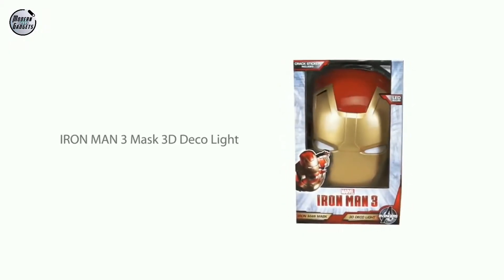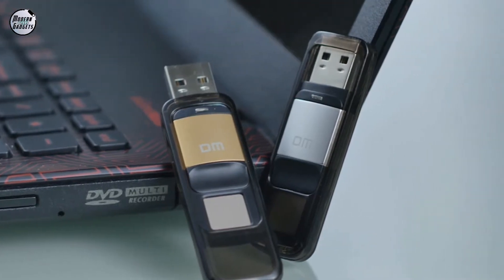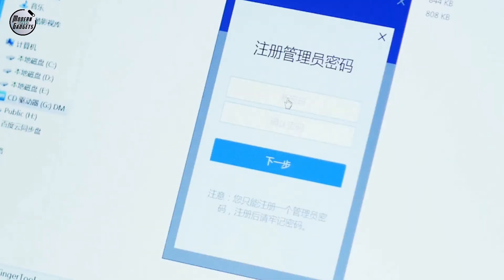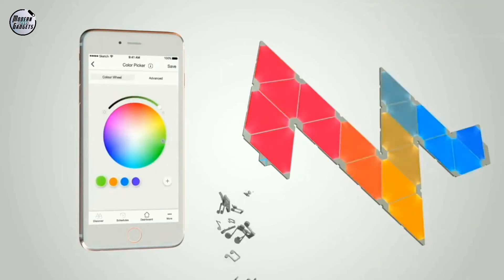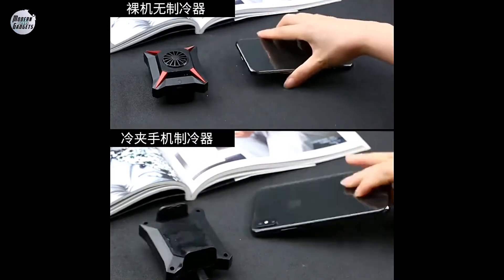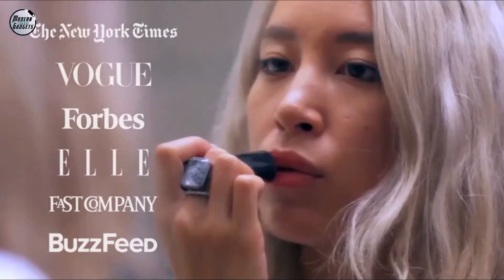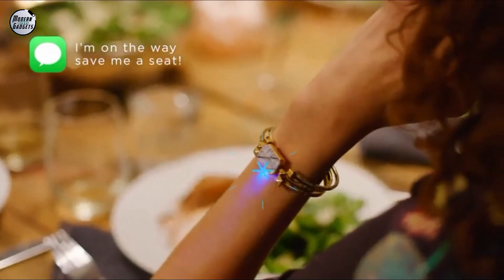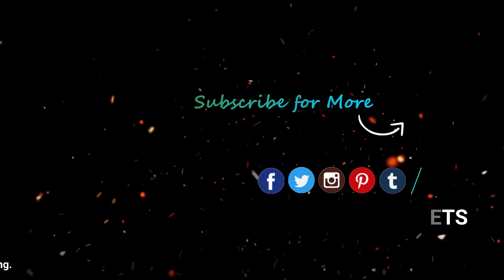Best Smartphone Gadgets to buy in 2020 | Modern Tech Gadgets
In this video we have shown some really usefull and productive gadgets for your smart by which you can do lot more using your simple smartphone. So lets get started and watch video till the end.

Buying Links.
1. DM PD061 USB2.0 32GB USB Disk

2. Original Xiaomi Nanoleaf Full Color Smart Odd Light Board

5. Ringly Luxe - Activity Tracker + Mobile Alerts + Meditation Smart Ring: Jewelry

smartphone gadgets
best smartphone gadgets
gadgets for smartphones
cool smartphone gadgets
as seen on tv smartphone gadgets
awesome gadgets to buy
new cool gadgets
smartphone gadgets 2020 under $50
smartphone addon gadgets
gadget medical smartphone hack
smartphone genius gadgets
best smartphone gadgets 2017

Here we have used outstanding music of following music creators Youtube Link are below.

- Modern Tech Gadgets Team